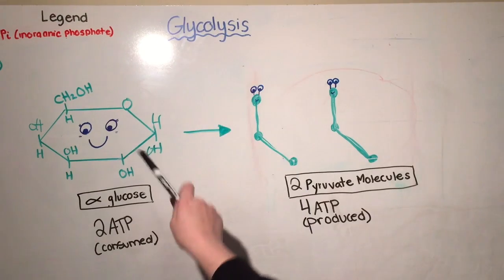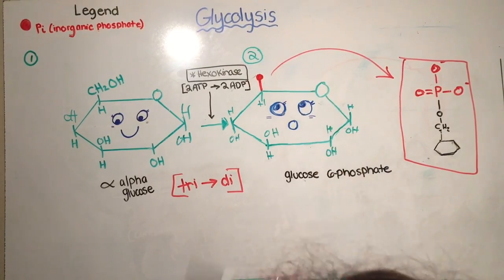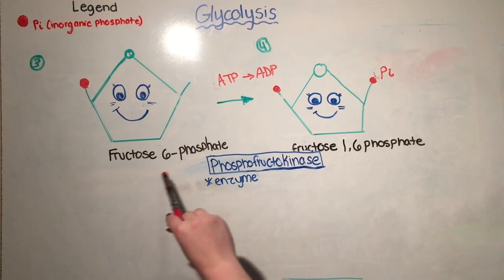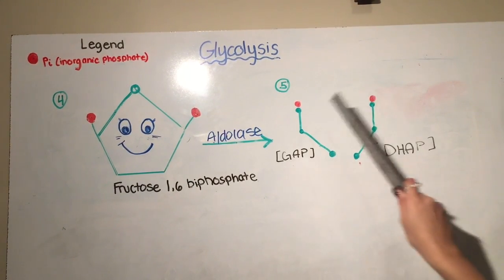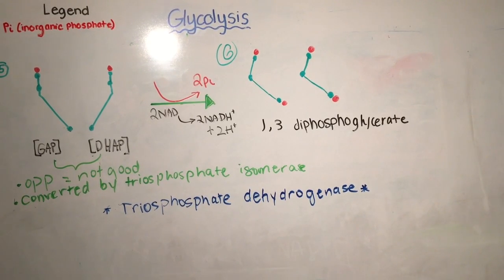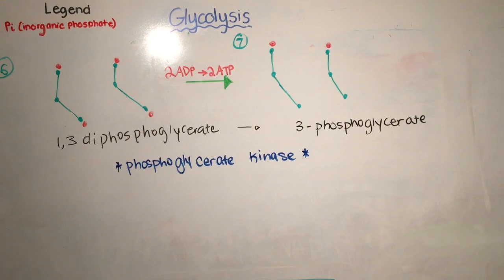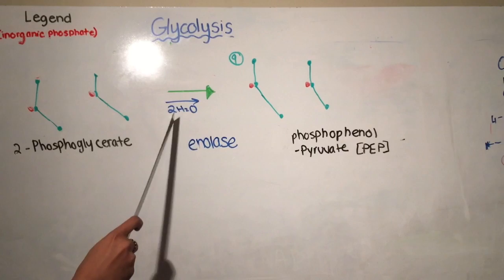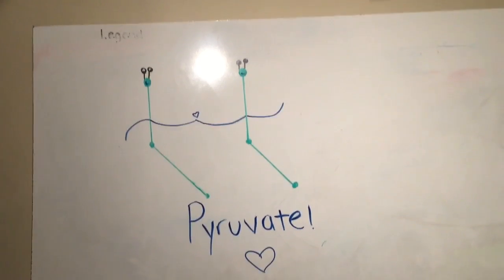Metabo-lit processes: Glycolysis